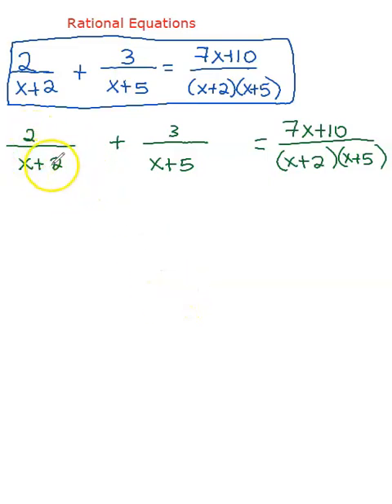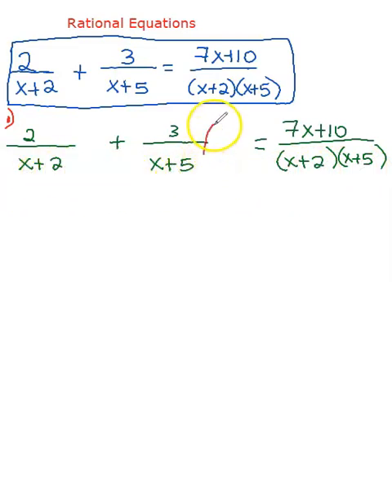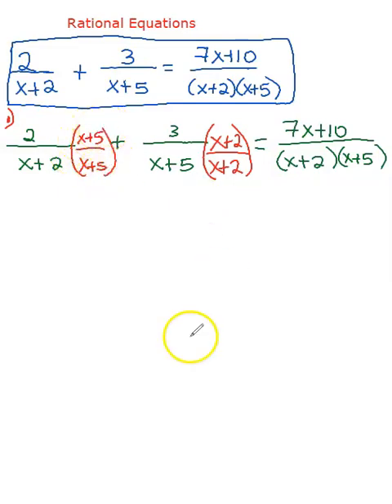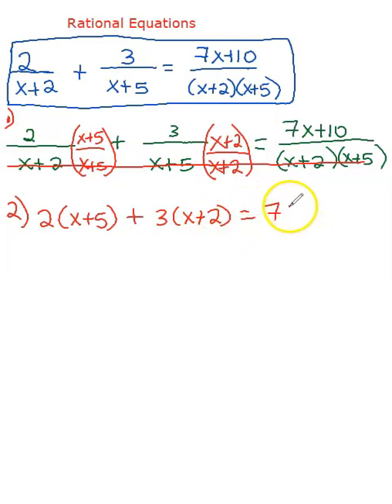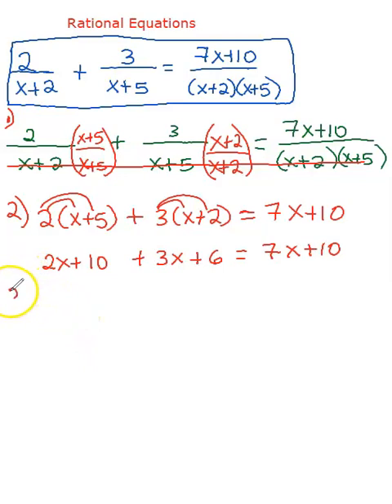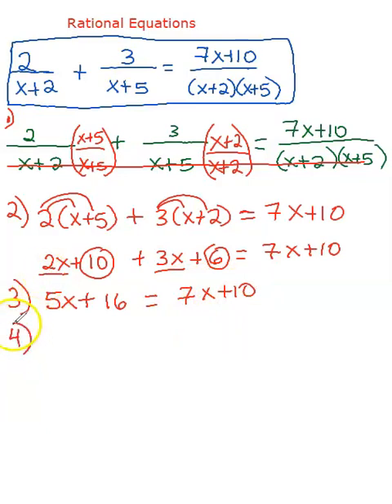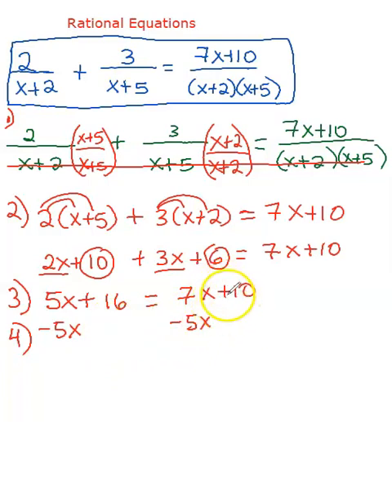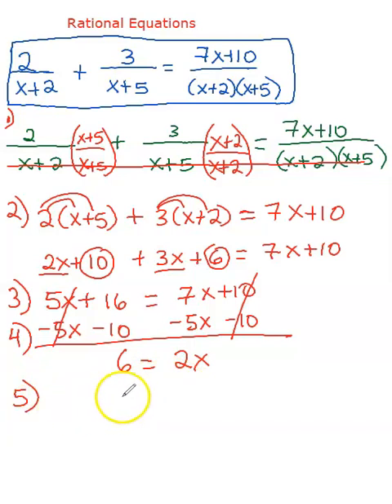How to solve Rational equations complete steps?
Summary
This video clip is about: How to solve Rational equations complete steps?